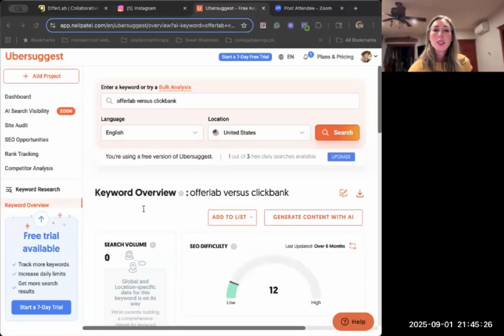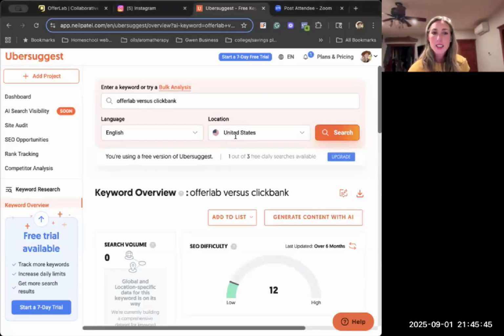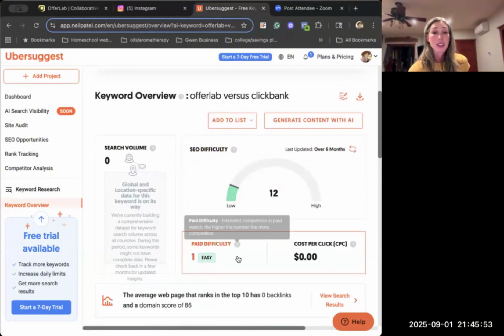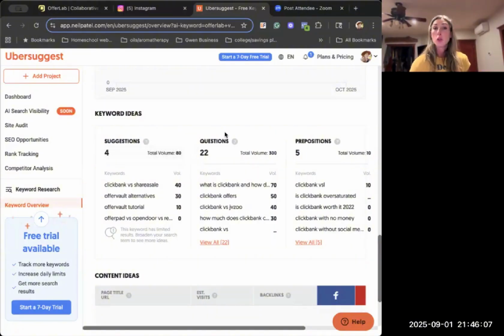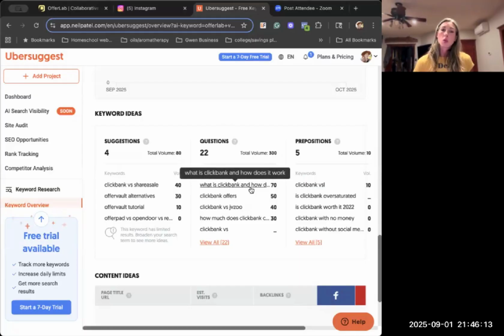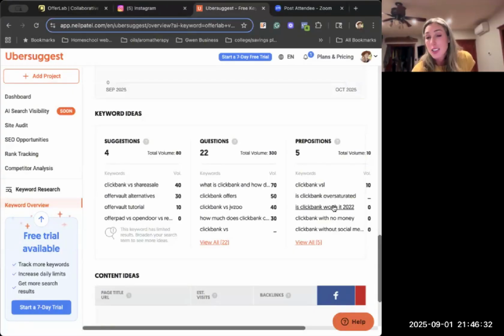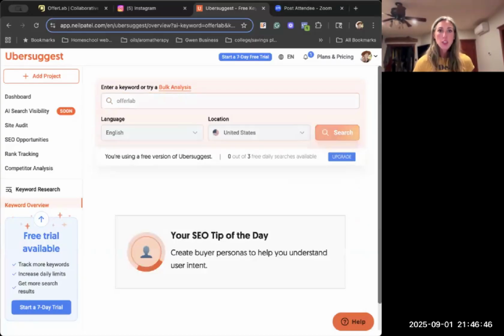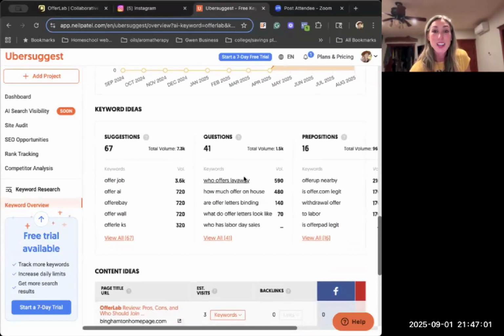OfferLab Tutorial: 5 Free Traffic Methods That Actually Work (Beginners Start Here)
One of these strategies generated over 500 visitors in just 48 hours — all 100% free.

👉 What you’ll learn today:

5 free traffic sources for OfferLab (with real examples & proof)

How I use the Value-First Formula for viral social media content

Simple SEO tactics to rank for keywords like “OfferLab tutorial for beginners”

Why Micro Lead Magnets build email lists that convert at 8–12%

The power of partnerships & collaborations to grow faster

How to engage communities the right way (without spamming links)

I’ve personally used these strategies to generate leads, build my list, and make over $3,300 in commissions with OfferLab in 7 days — all without paid ads.

🔥 Want double commissions & faster results? Upgrade to the certification too and unlock my exclusive AI Marketing Machine bonus (just send me a screenshot up your purchase for the certification to: )

🏆 Why OfferLab Is Different

Built by Russell Brunson (founder of ClickFunnels)

Lets you build Super Funnels with bundled offers

Handles delivery, payments & tracking for you

Works with ClickFunnels, GoHighLevel, Shopify & more

💬 Which free traffic method are you going to try first?

⏱ YouTube Chapters

Intro: Free Traffic That Actually Works
Method 1: Strategic Social Media Content (Value-First Formula)
Method 2: SEO Content Marketing (OfferLab Keywords with Zero Competition)
Method 3: Email List Building with Micro Lead Magnets
Method 4: Strategic Partnerships & Collaborations
Method 5: Community Engagement & Networking
Results: $3,300 in Commissions Without Ads
Call to Action: Get Started with OfferLab Free

🔑 Keyword Tags

OfferLab free traffic, OfferLab tutorial for beginners, free traffic sources for affiliates, how to get traffic to OfferLab offers, OfferLab SEO strategy, OfferLab traffic generation, OfferLab commission proof, OfferLab case study, OfferLab vs ClickBank, Russell Brunson OfferLab explained, OfferLab 2025 review, OfferLab email marketing, OfferLab partnerships strategy, free traffic affiliate marketing 2025